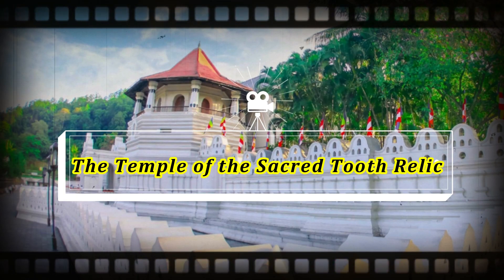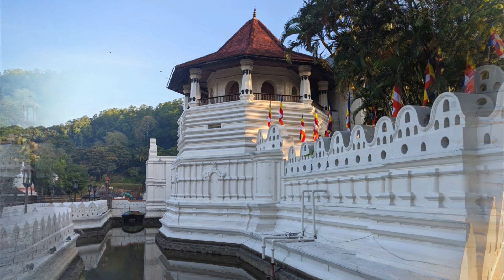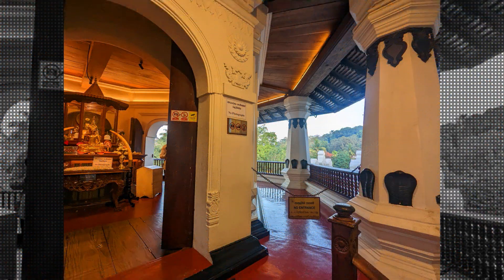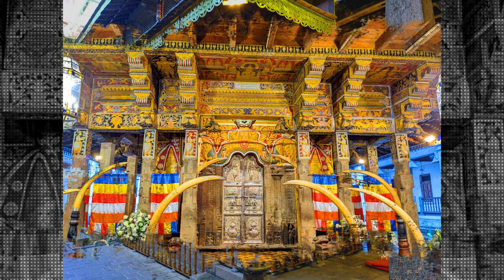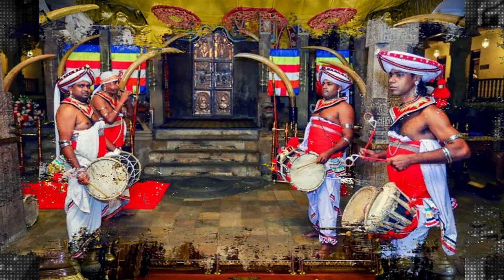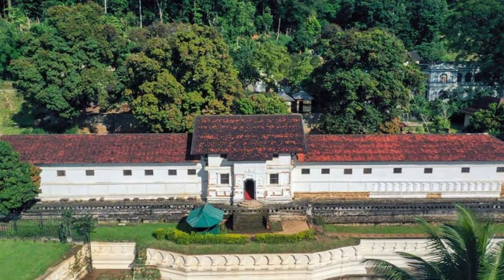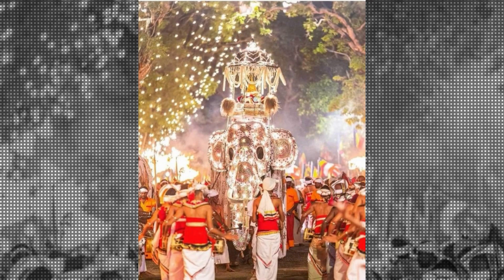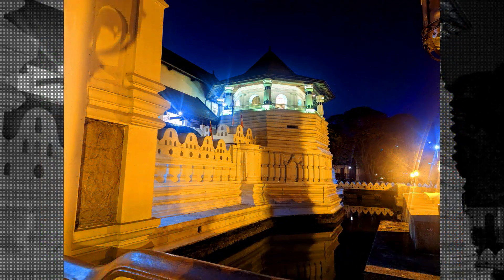Experience the Majesty of Sri Lanka's Temple of the Sacred Tooth Relic | Sri Dalada Maligawa Kandy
The Temple of the Sacred Tooth Relic, located in Kandy, Sri Lanka, is one of the most revered and sacred Buddhist temples in the world. It is said to house the tooth relic of Lord Buddha, which is a significant object of veneration for Buddhists worldwide. This YouTube video will take you on a virtual journey through the temple, exploring its magnificent architecture, rich history, and spiritual significance.

The video will start by introducing the temple and its history, tracing back to the 16th century. It will showcase the intricate and beautiful architecture of the temple, featuring ornate carvings, colorful paintings, and stunning decorations. You will see the temple's different chambers, including the Audience Hall, where the relic is kept, and the Chamber of the Golden Canopy, where the relic is displayed during the annual Esala Perahera festival.

The video will also provide insights into the cultural and religious significance of the temple, exploring the beliefs and practices of Buddhism and the traditions associated with the tooth relic. You will hear from local experts, historians, and religious scholars who will share their knowledge and insights about the temple's history and importance.

Overall, this YouTube video aims to offer an immersive and informative experience for viewers, taking them on a journey through the heart of Sri Lanka's rich cultural and spiritual heritage.